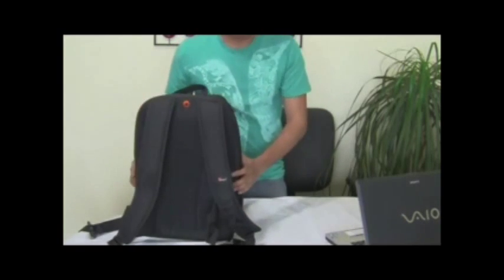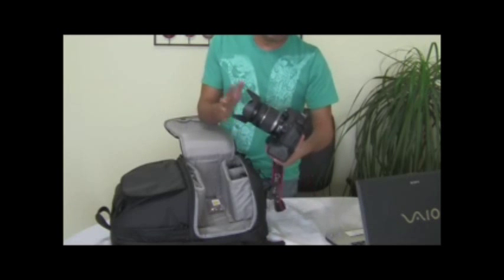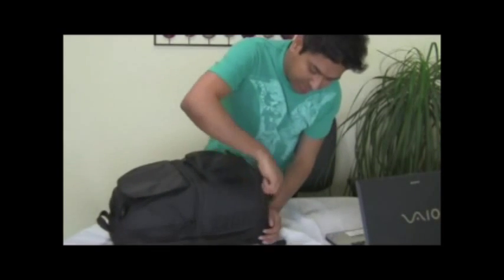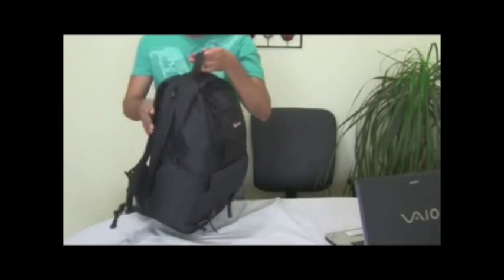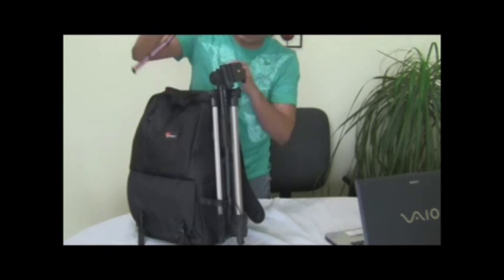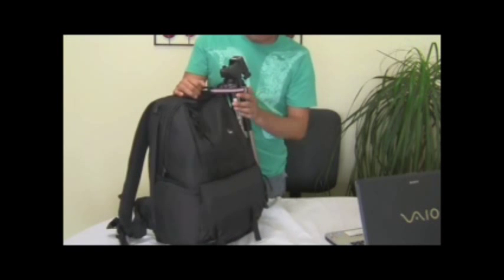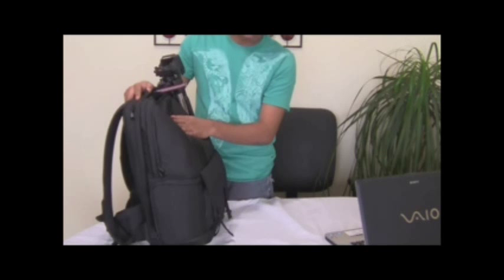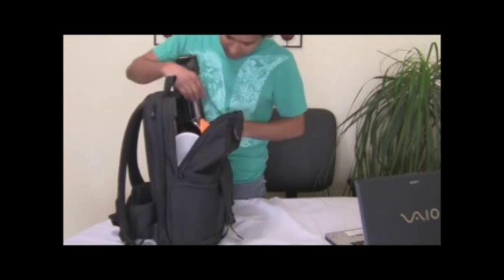Lowepro Fastpack 250 review with canon 60D, battery grip, laptop and tripod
This is my first video. Hoping to upload a better quality video next time. More videos coming soon.